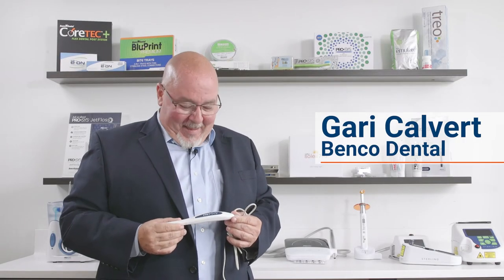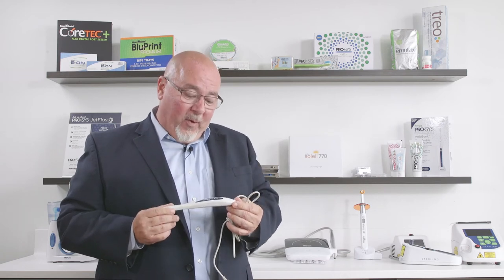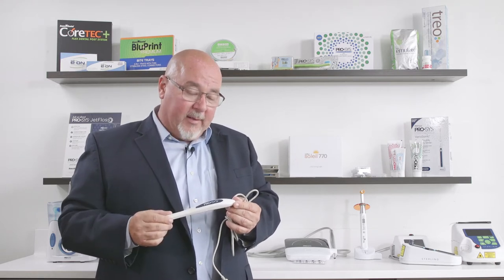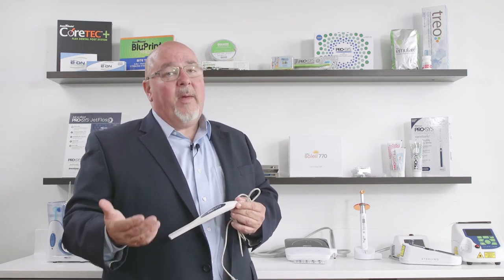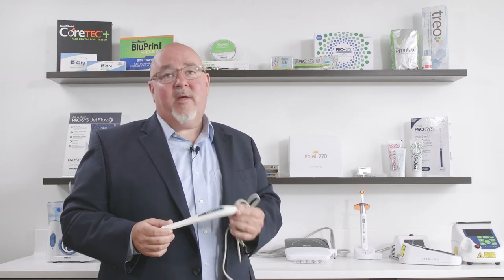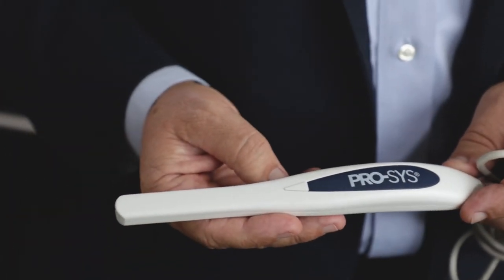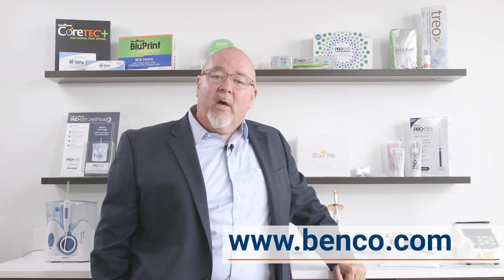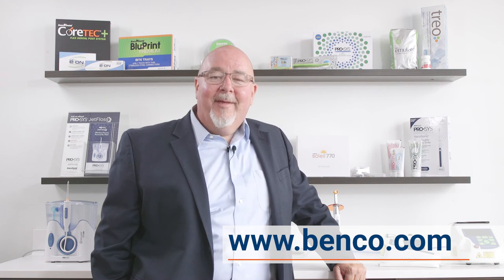Benco Dental Intraoral Camera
A high-quality camera at a very affordable price. Perfect for Patient Education and Hygiene. This camera is light weight and easy-to-use.
Imaging Software is not included with the camera.

Brand name quality and performance. Unbeatable value. With Benco Dental brand products, you never have to sacrifice to save.  Browse our complete selection at Benco.com or check out our Benco Brands catalog.